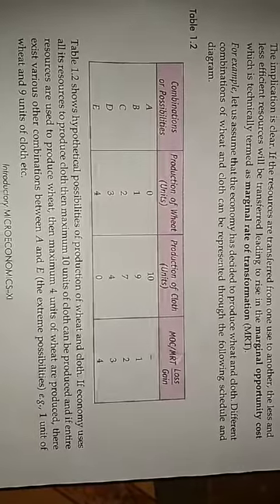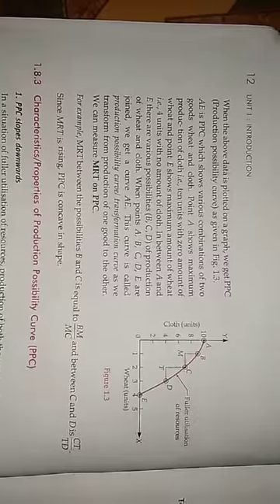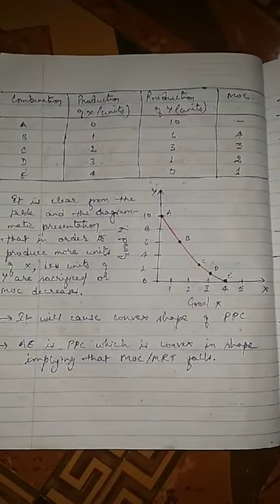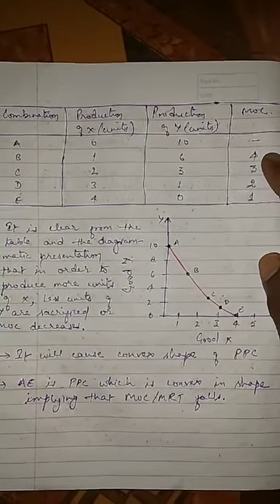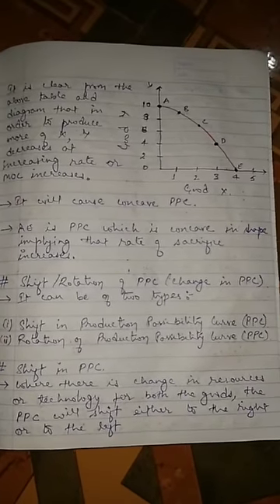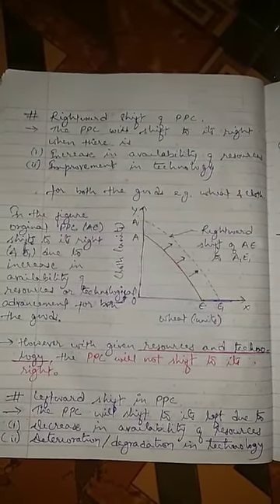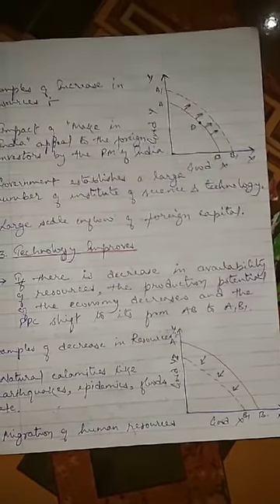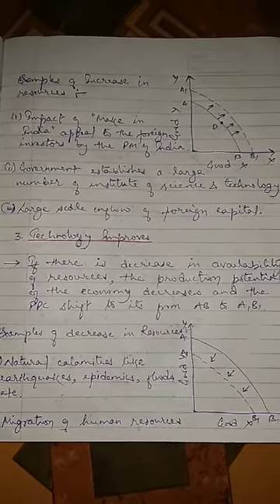Class XI Economics Chapter 1 introduction 3rd video